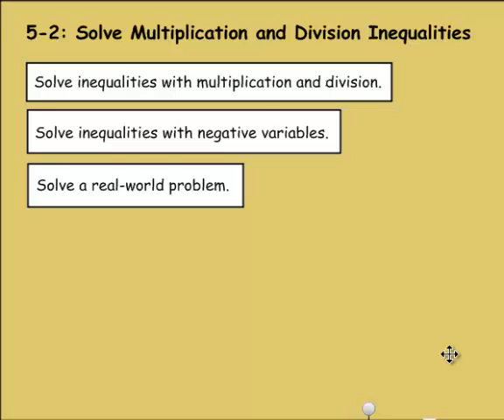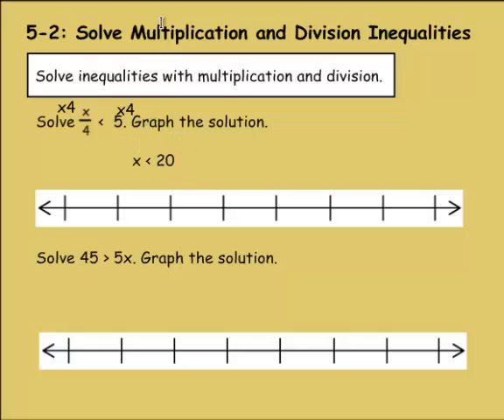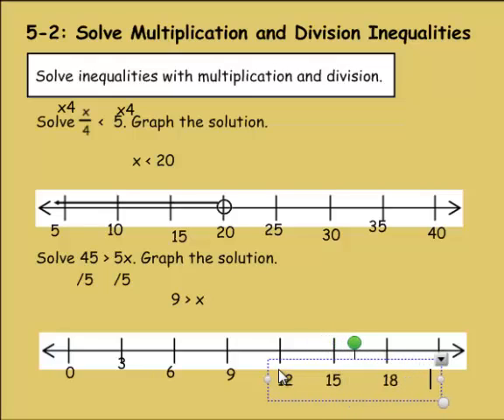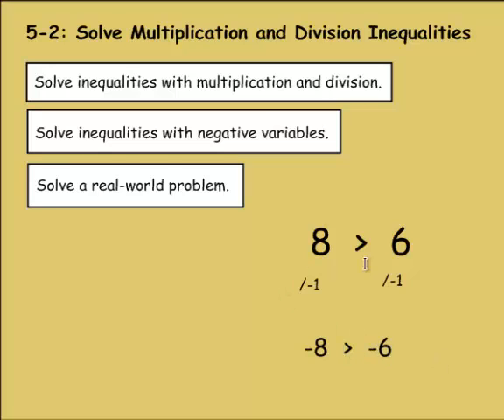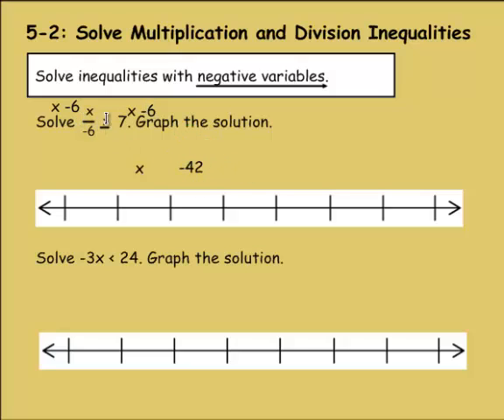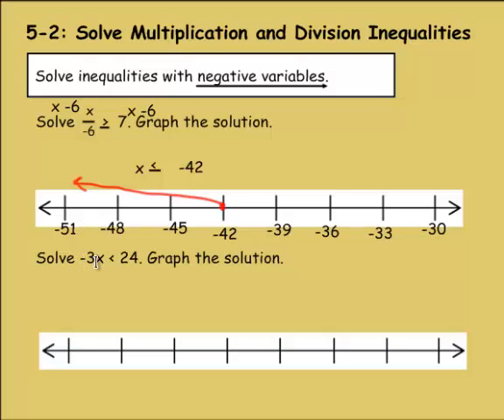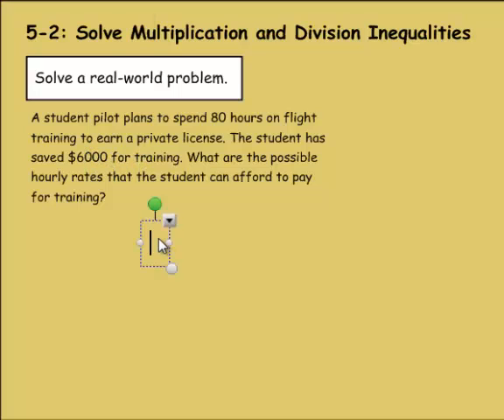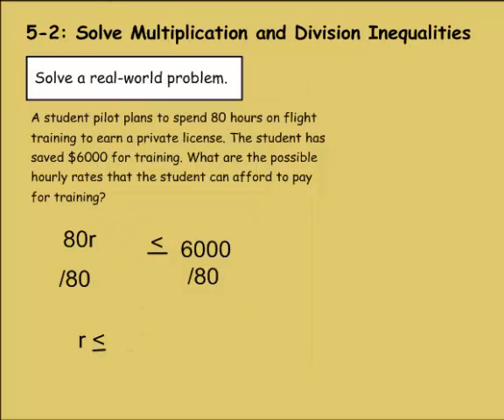Algebra: 5-2: Solve Multiplication and Division Inequalities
How to solve inequalities that include multiplication and division. How to solve inequalities with negative variables.